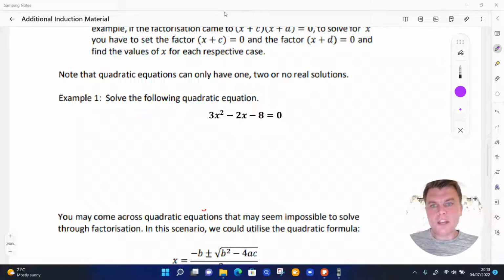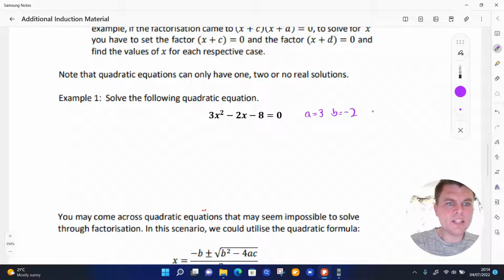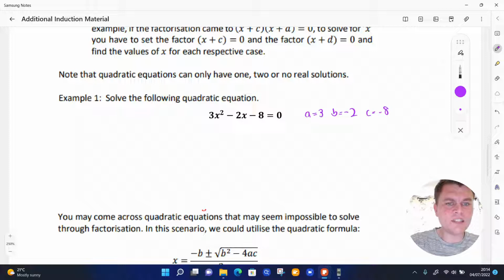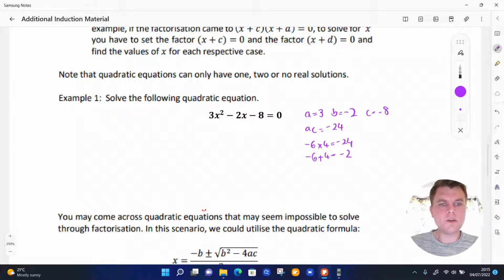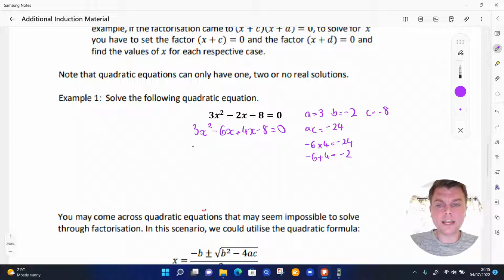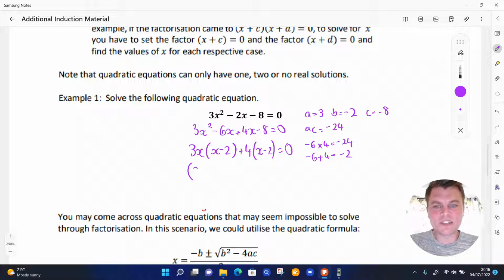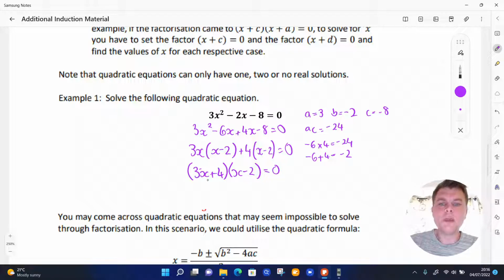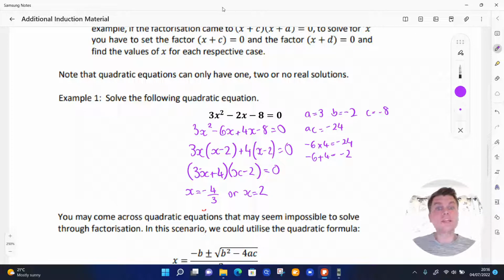Lesson 4 Solving Quadratic Equations Example 1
Part of the year 12 induction into mathematics at The Sir Joseph Williamson's Mathematical School series of videos.